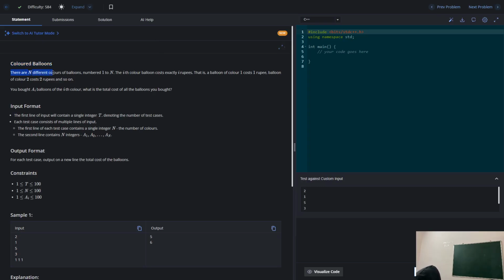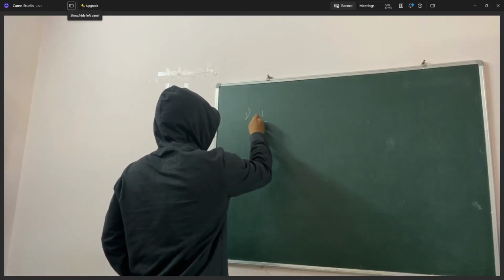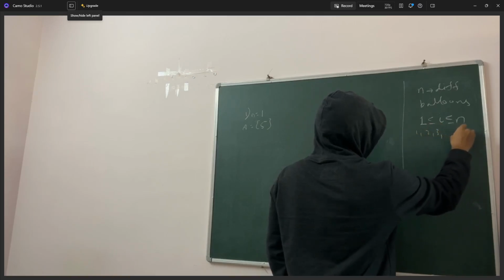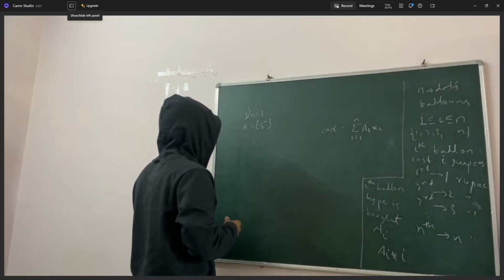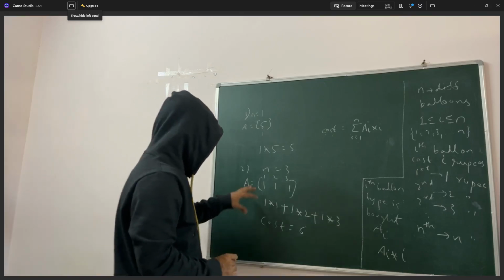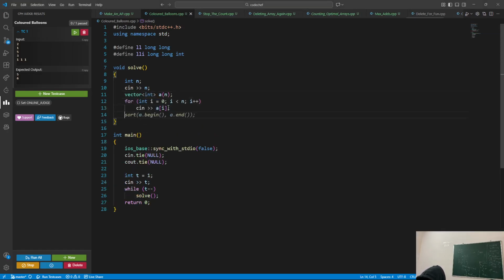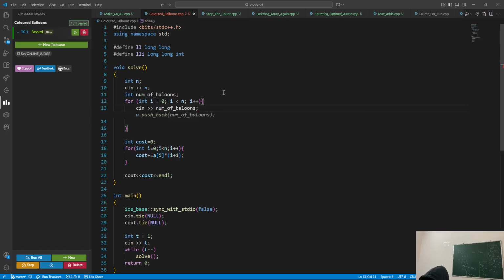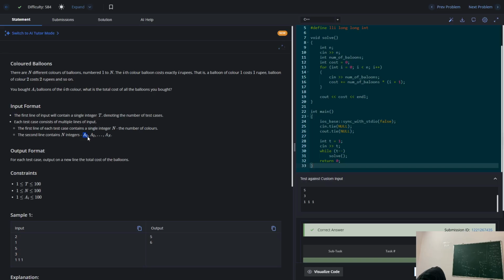Coloured Balloons | Codechef | Starters 218 | Pseudo Code